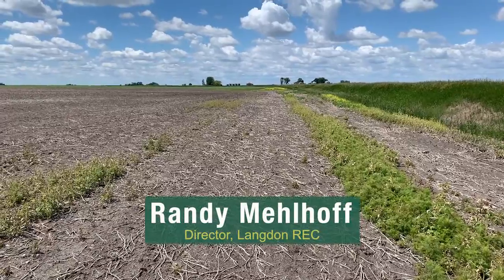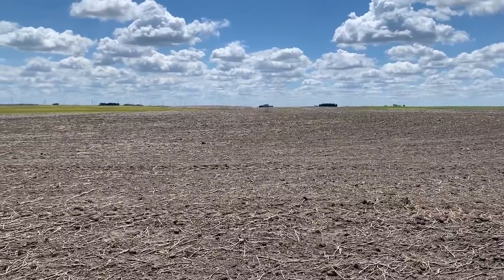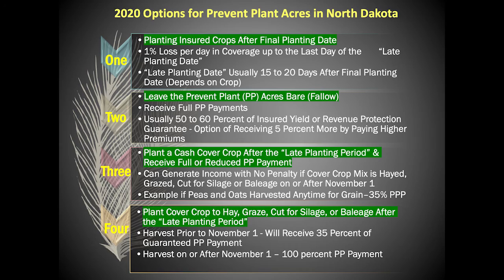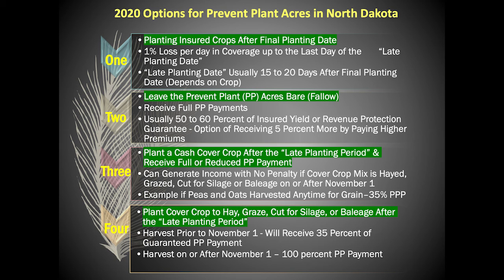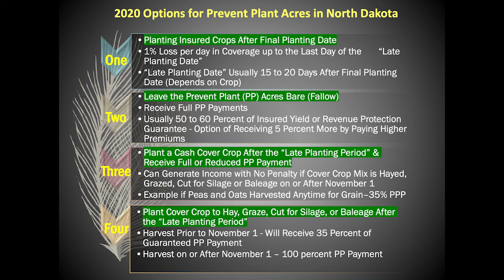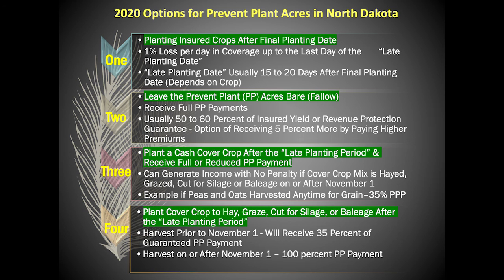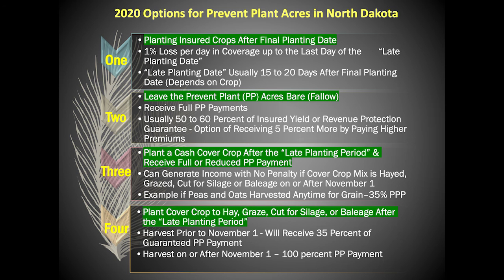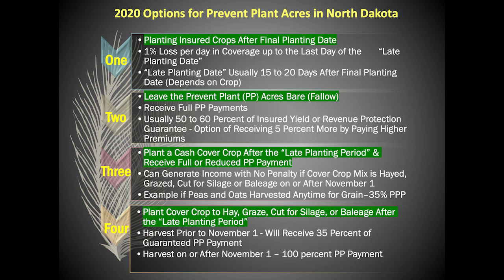LREC Randy Mehlhoff: Prevented Planting